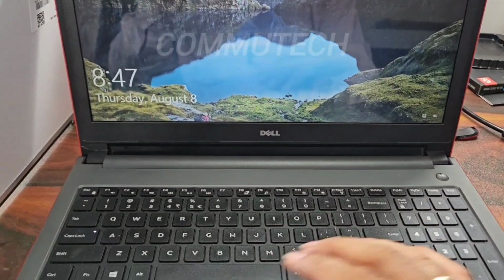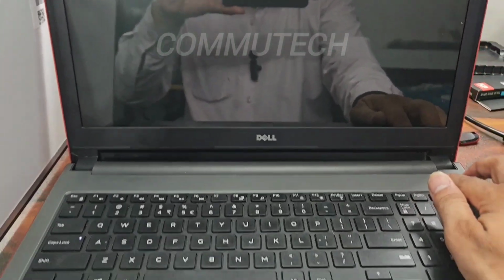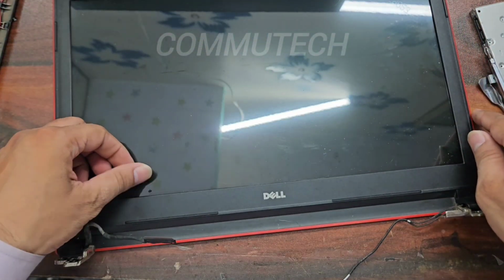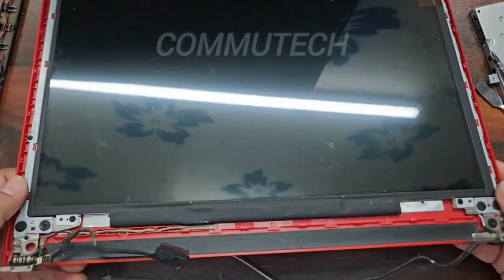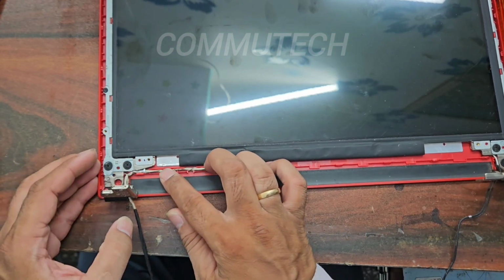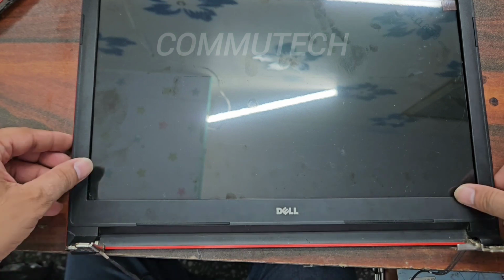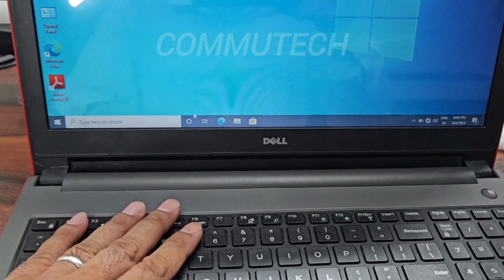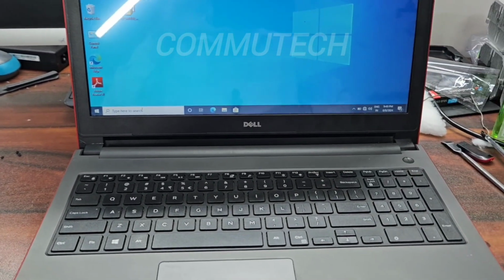How to change display cable for dell inspiron 5558/5551#dell 5558/5551 screen change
How to change display cable for dell inspiron 5558/5551
dell inspiron 5558/5551 screen change
dell inspiron 15 5558 screen flickering
dell inspiron 15 5000 disassemble
dell inspiron 5000 keyboard replacement
dell inspiron 15 5558/5551 camera cable replacement